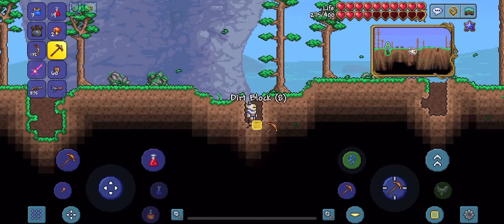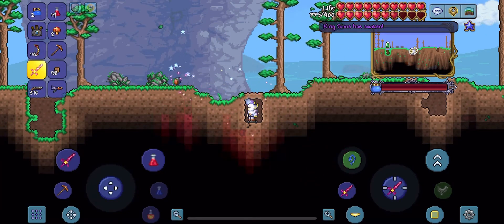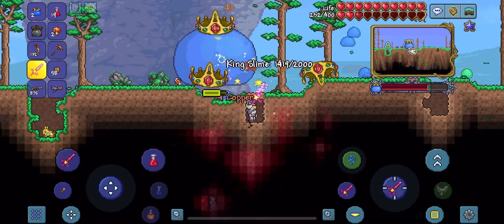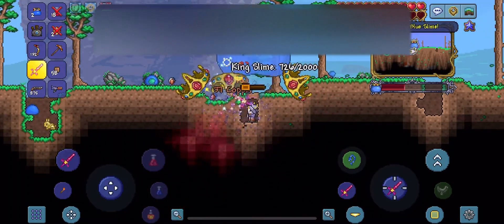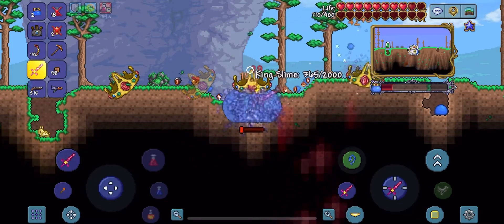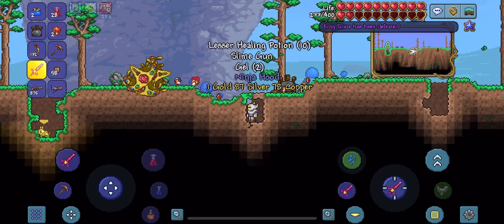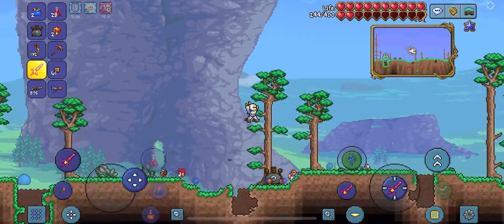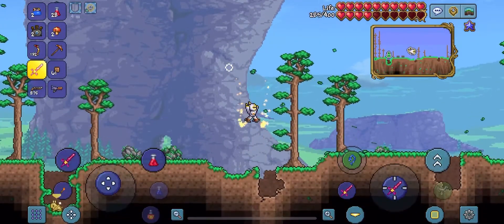HOW TO SUMMON AND DEFEAT KING SLIME!!!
How to defeat skelatron is on my channel to